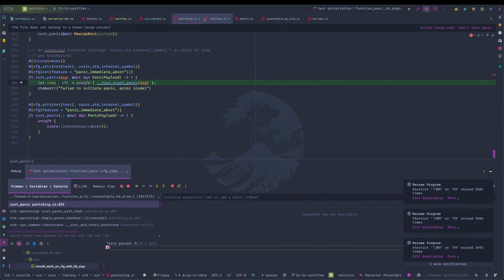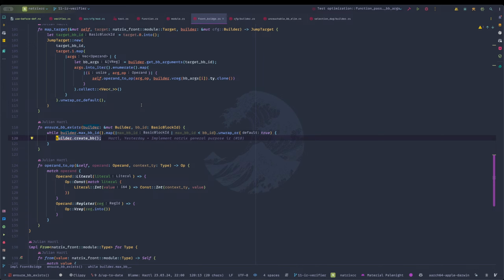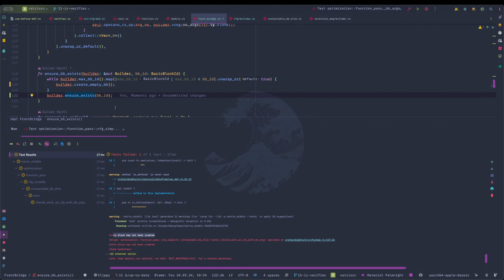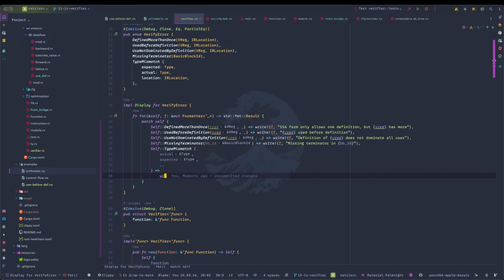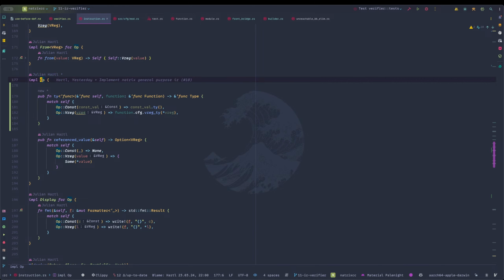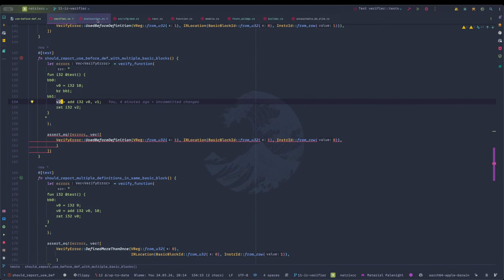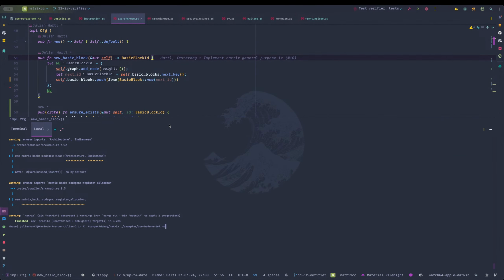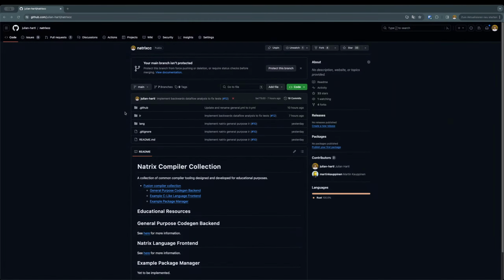Building a compiler collection in rust: Implementing an ir verifier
In this stream we will implement a verifier for the general purpose intermediate representation of the natrix compiler collection. The spec can be found here: